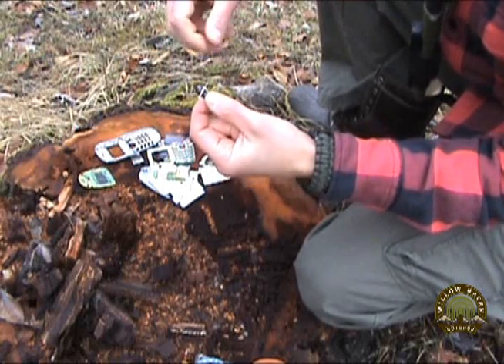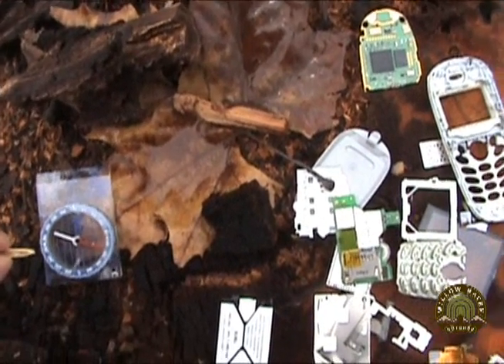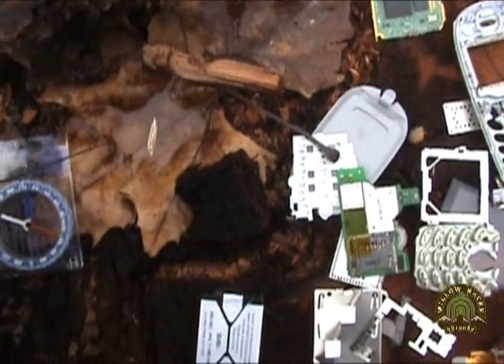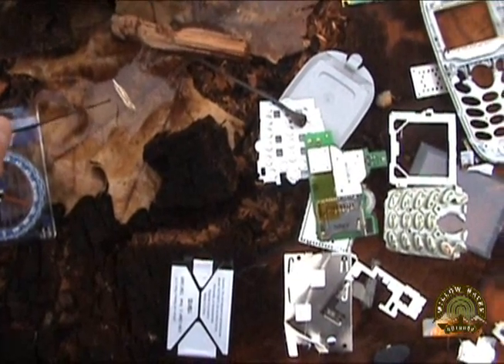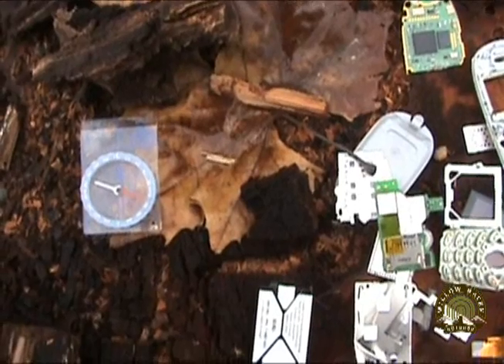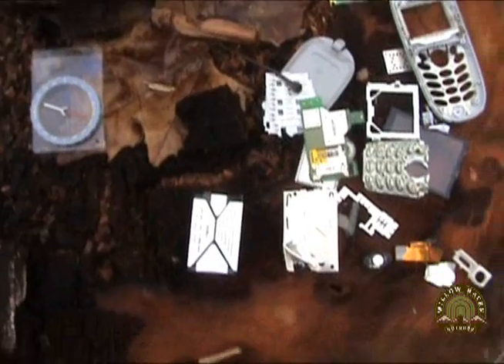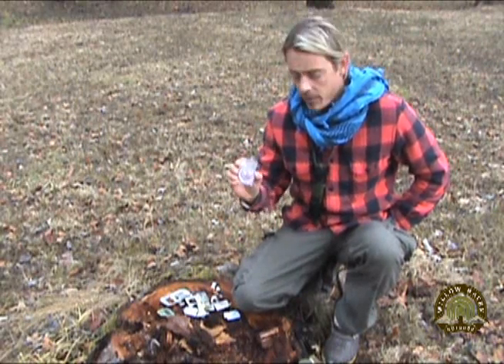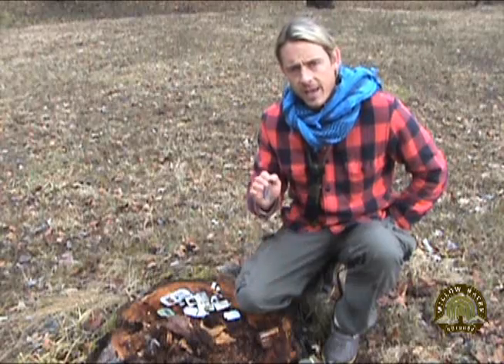Survival NAVIGATION from a busted cell phone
How to build a make-shift survival compass from a busted cell phone.